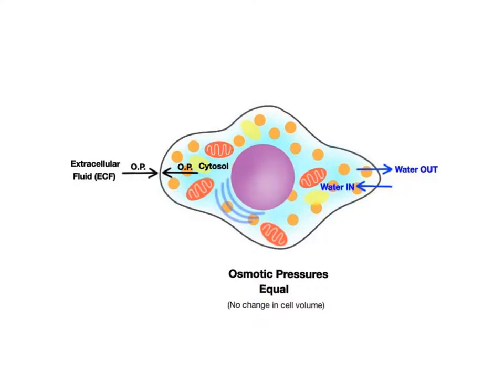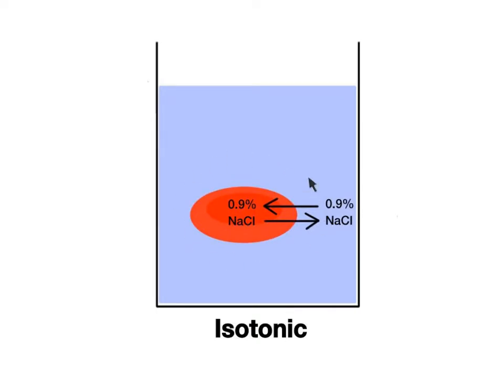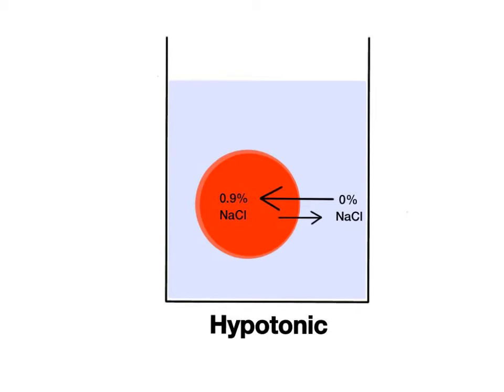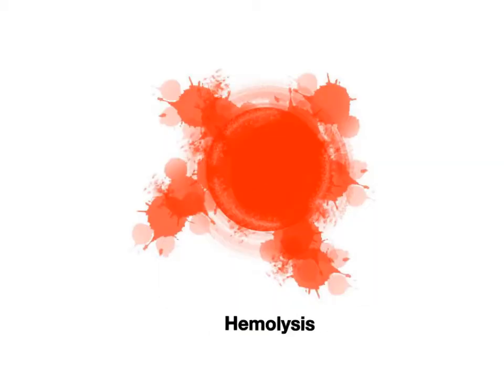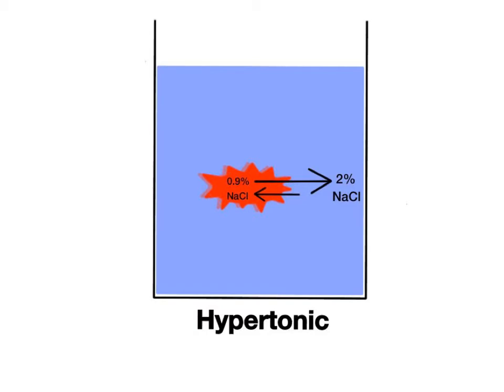3-7 Tonicity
by Rob Swatski, Professor of Biology at HACC York Campus (HACC, Central Pennsylvania's Community College)